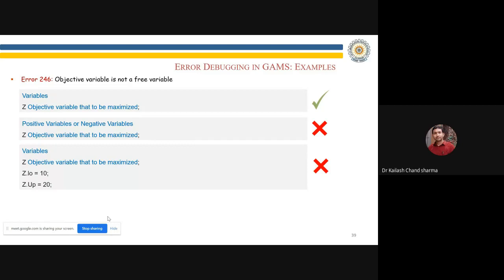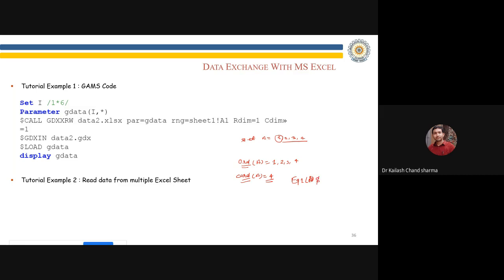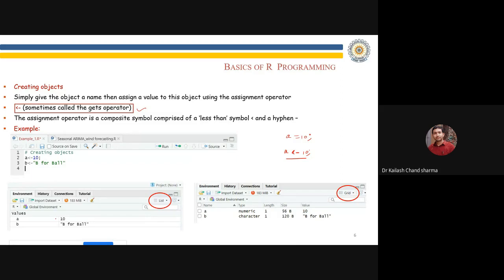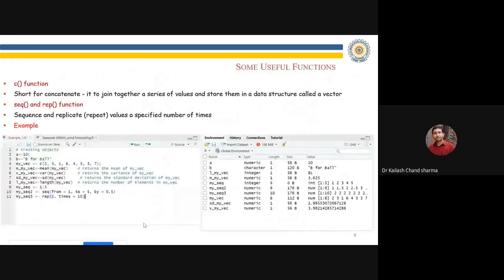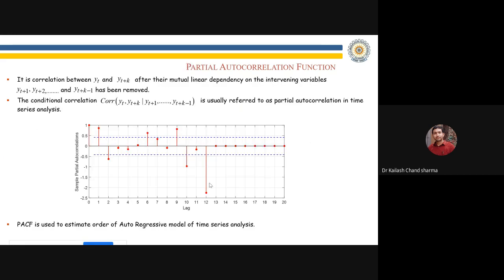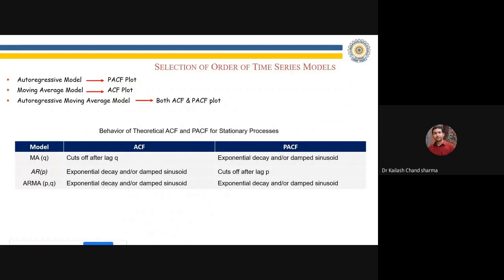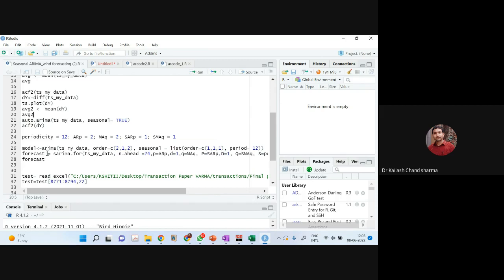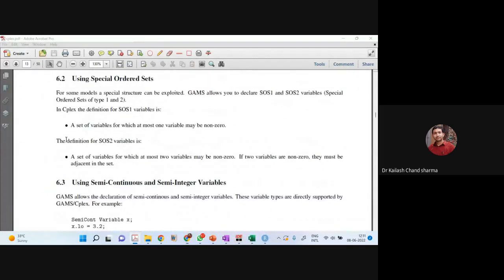Hands on Power System Modelling using GAMS and PSSE Platforms by Dr. Kailash Sharma